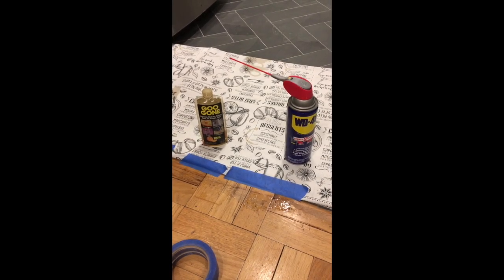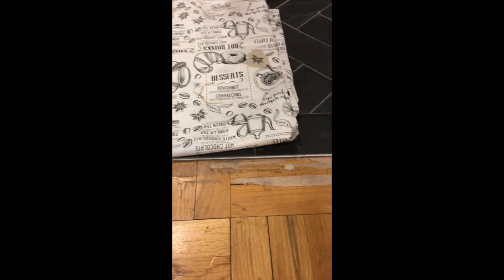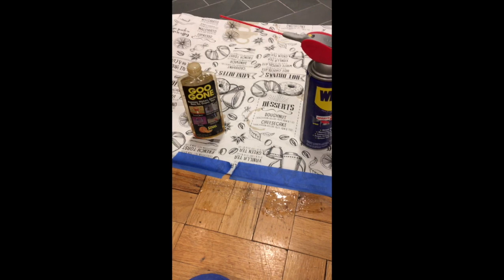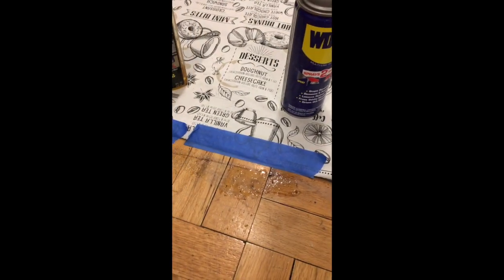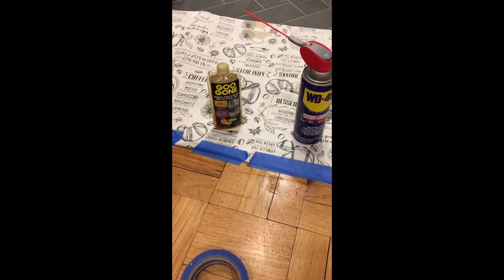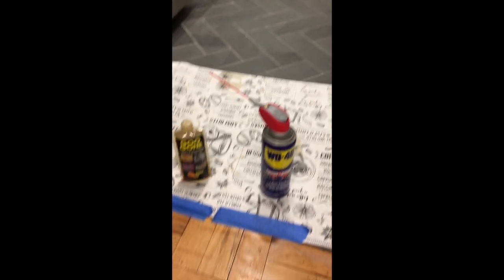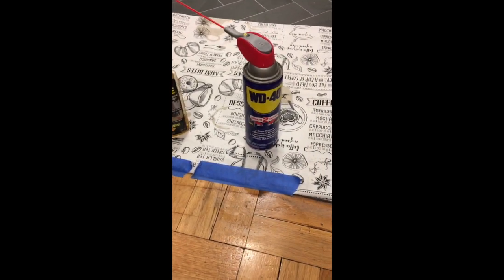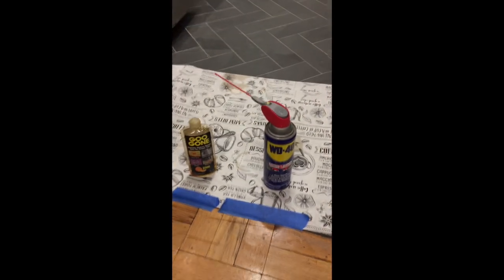Goo Gone vs WD40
Removing Glue From Wood Floor